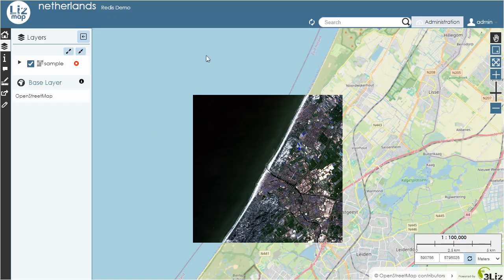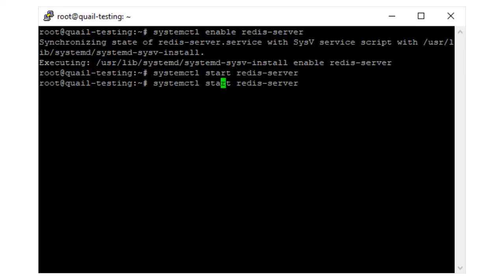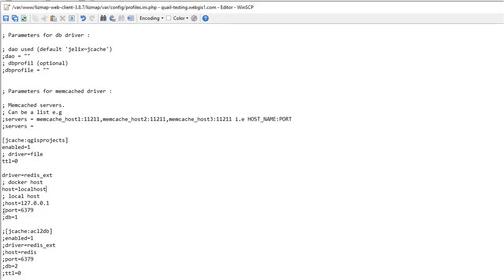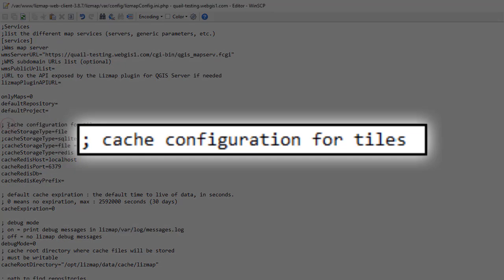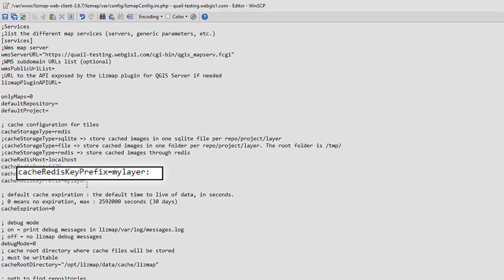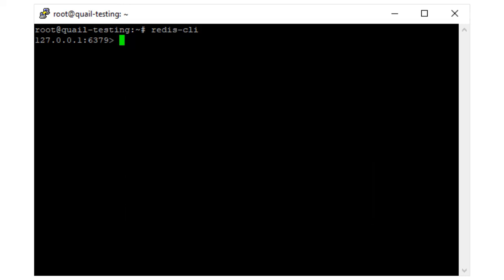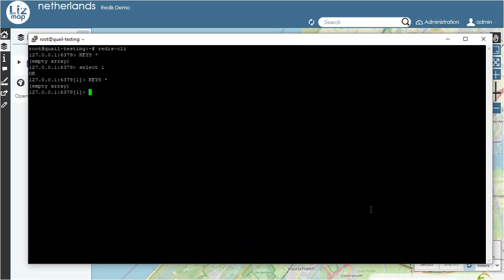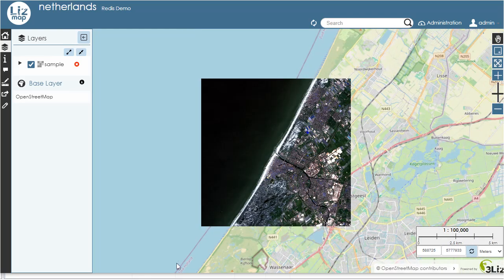Lizmap: Redis Cache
This video will cover installing Redis and configuring Lizmap to use Redis for Cache Storage.

New to Lizmap?  Try our "Hands-On Lizmap" course. Course includes a live instance of Lizmap.